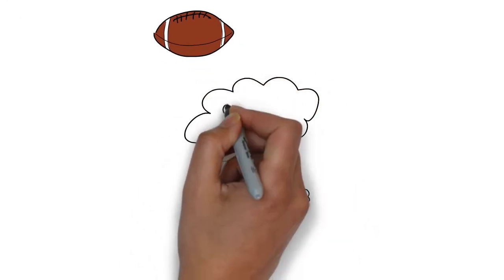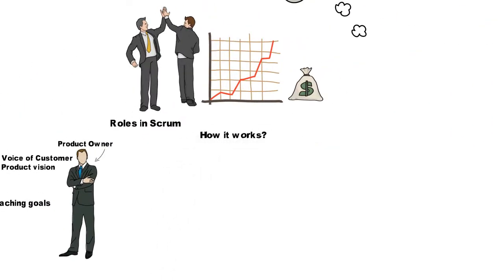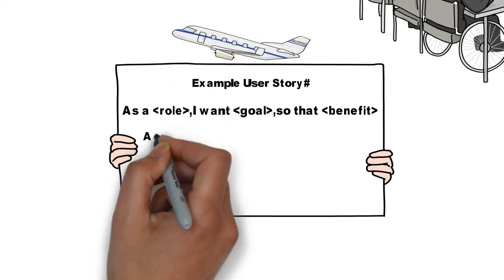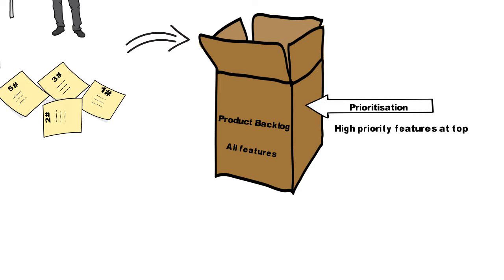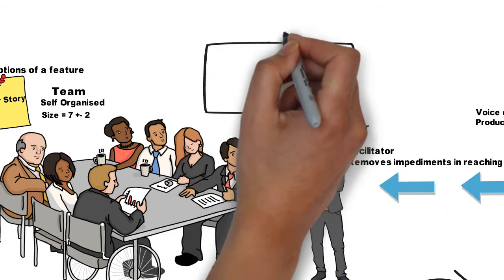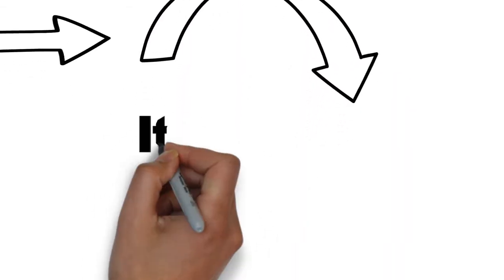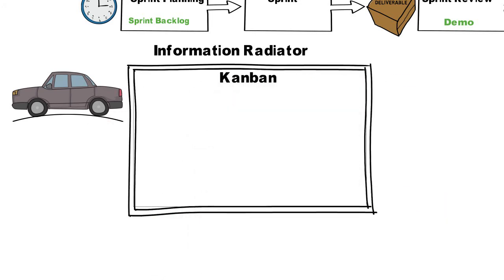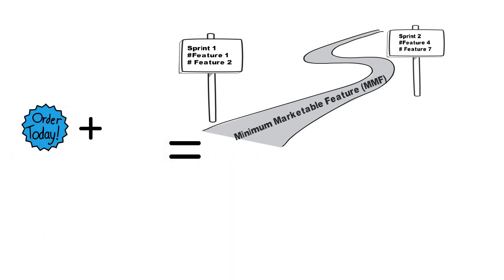Scrum in less than 6 minutes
Niladri Tah,Agile Coach and IT enthusiast, takes us through a
quick view of Scrum in less than 6 minutes.